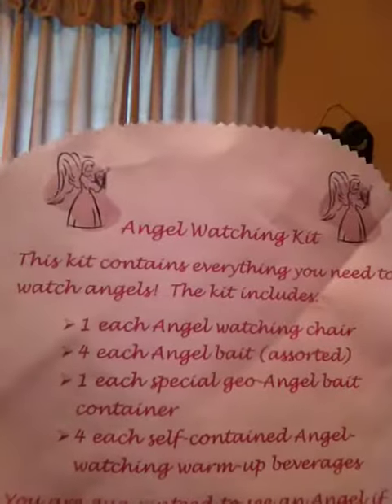Best Christmas Gift 2012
Sheryls Angel Watching Kit